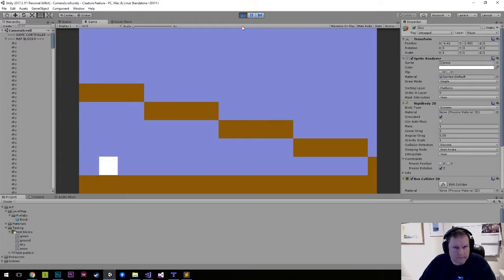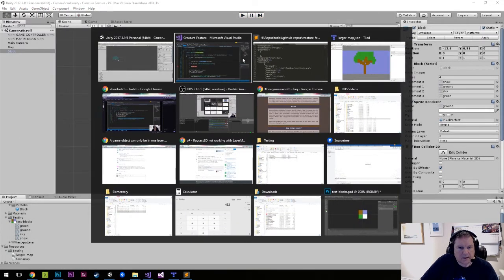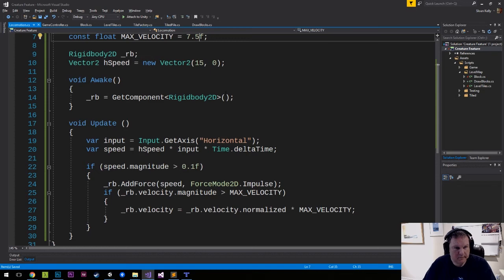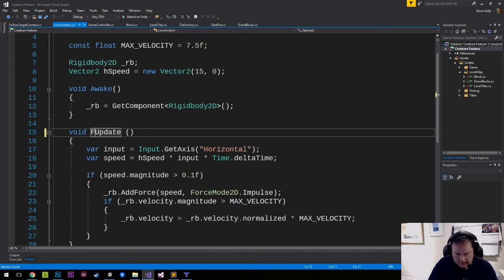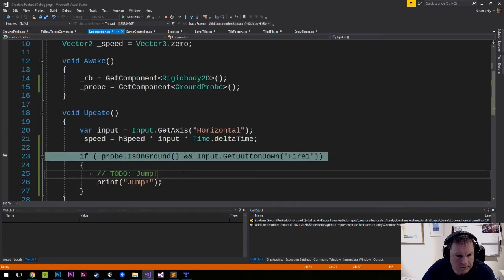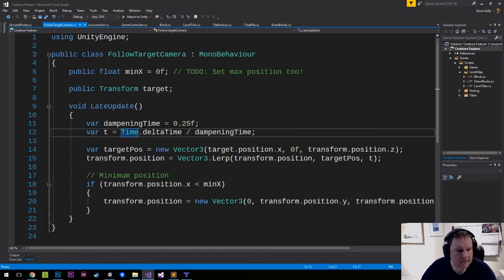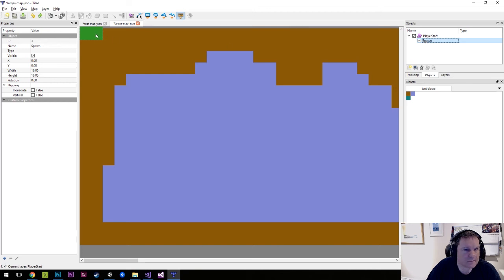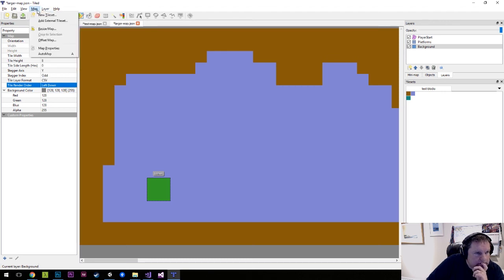Game Jam - June 2018 - One Game A Month - Video 2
Play my game! (Please!)